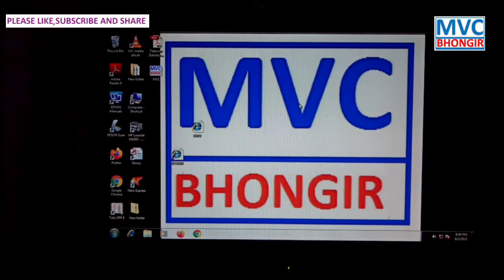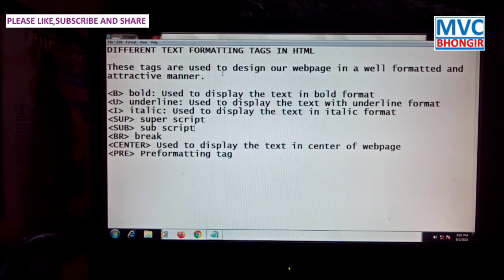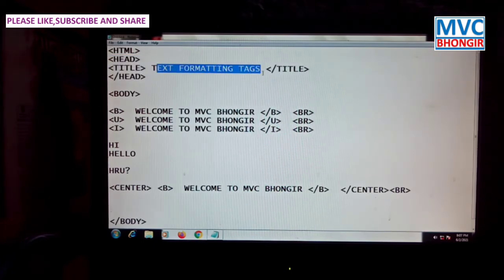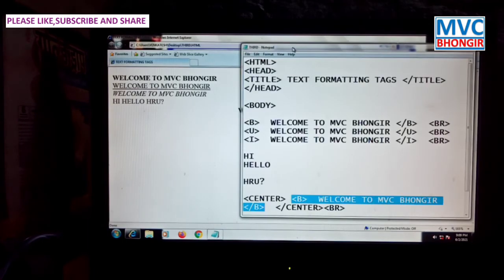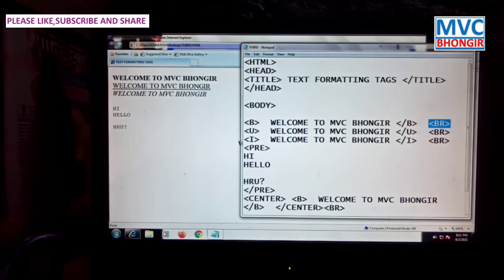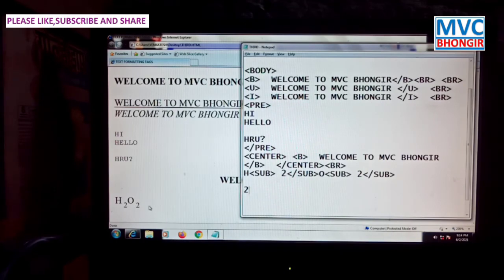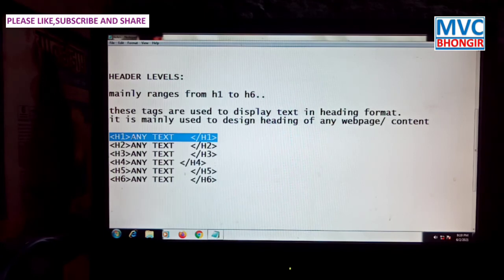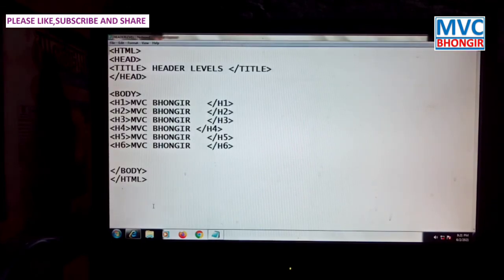HTML LECTURE 3 | TEXT FORMATTING TAGS| HEADER LEVELS